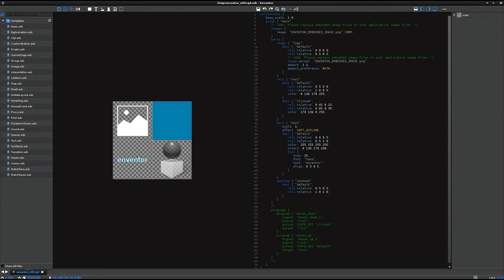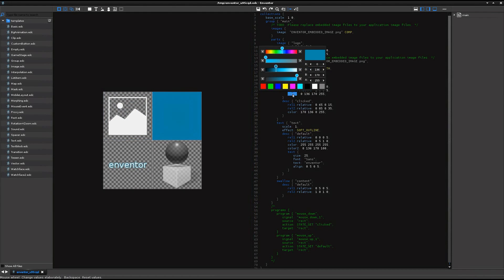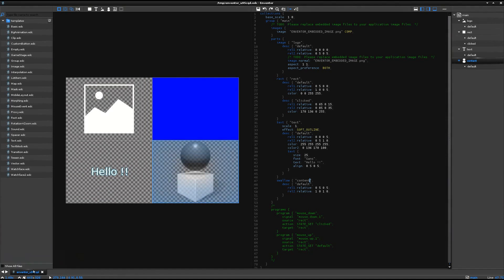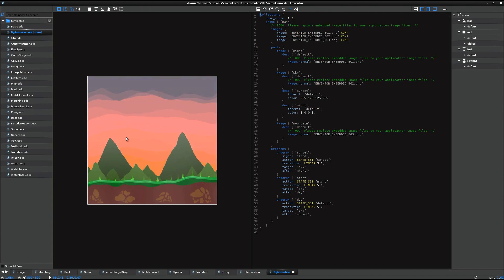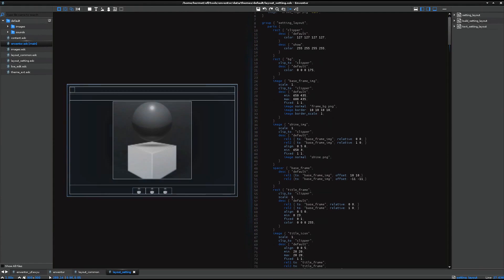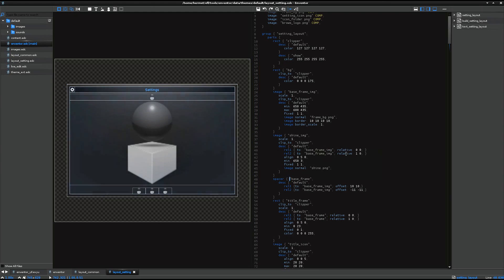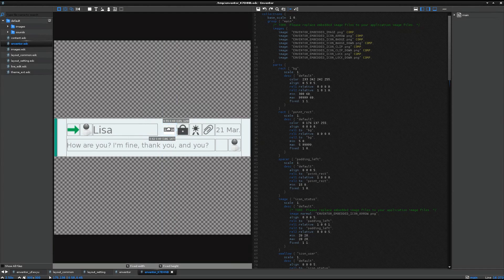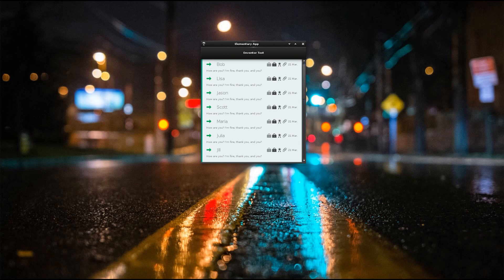Enventor 1.0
Enlightenment EDC Editor Tool